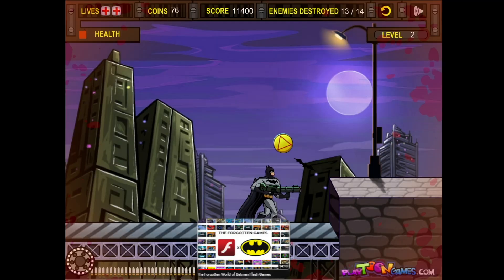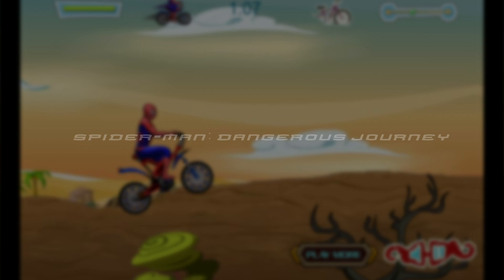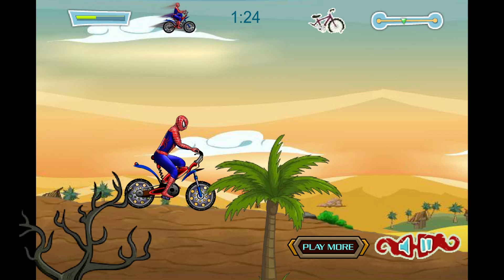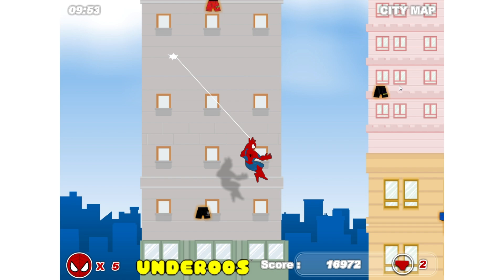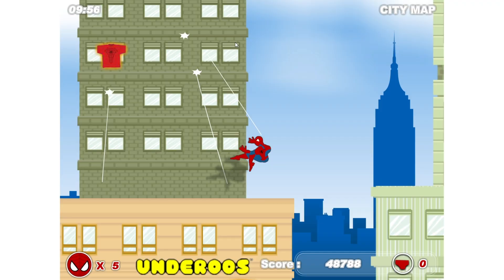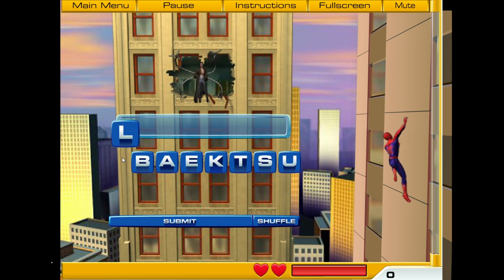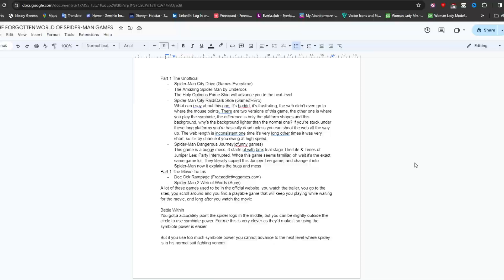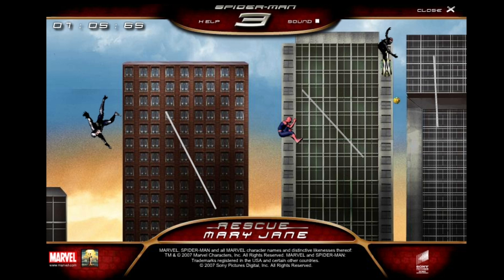The Evolution of Spider-Man Flash Games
(Not So) Forgotten 2000s Spider-Man Web Browser Games (Adobe Flash)

Timestamp:
Intro - 00:00
01:09 - Part 1 Unofficial Games
Spider-Man City Drive - 01:16
Spider-Man Dangerous Journey - 01:54
Spider-Man City Raid/Darkside - 03:38
The Amazing Spider-Man by Undeross - 05:01
Sandman Tower - 05:56

07:26 - Part 2 Movie Based Games
Doc Ock Rampage - 07:43
Spider-Man 2 Web of Words - 08:53
Spider-Man 3 The Ultimate Challenge - 09:38
Spider-Man 3 Photo Hunt - 10:03
Spider-Man 3 Spider Launch - 10:43
Spider-Man 3 Rescue Mary Jane - 11:35
Spider-Man 3 The Battle Within - 12:35
The Amazing Spider-Man Online Movie Game - 13:55
The Amazing Spider-Man 2 Endless Swing - 16:21
Spider-Man Homecoming App - 17:52
Spider-Man No Way Home App - 18:13

20:08 - Outro
20:31 - End Screen